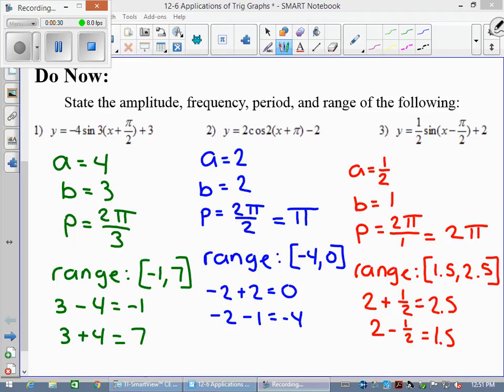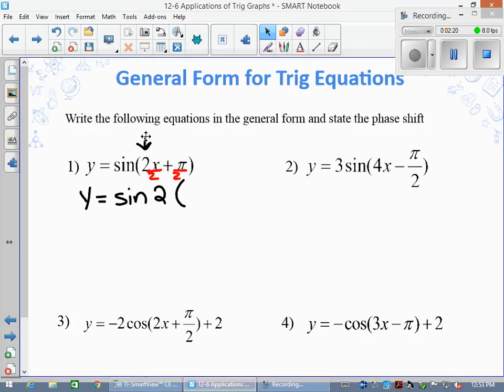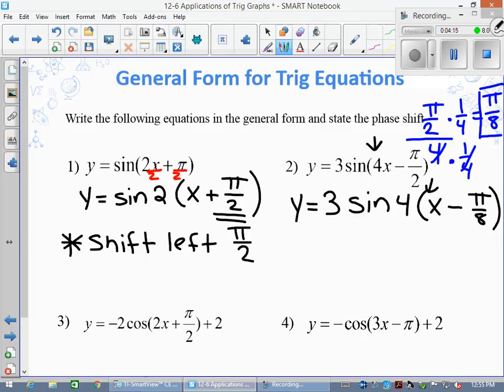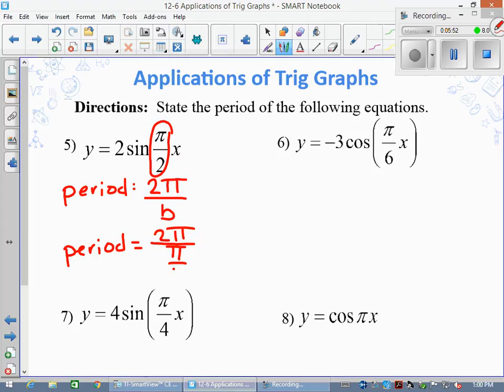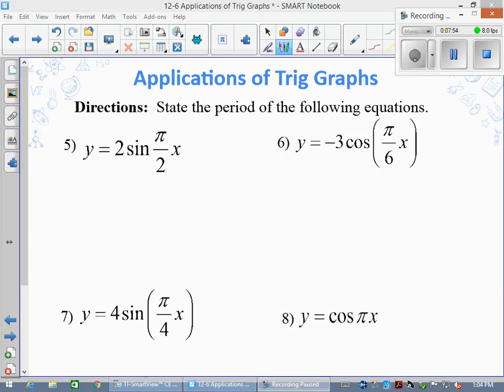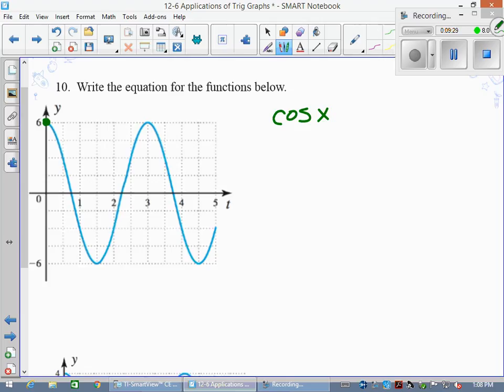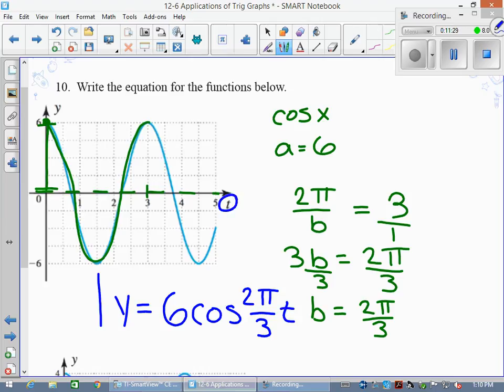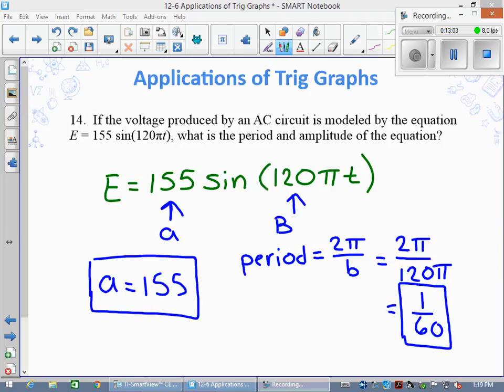12 6 Trig Applications Video